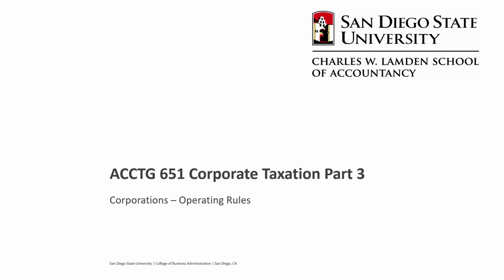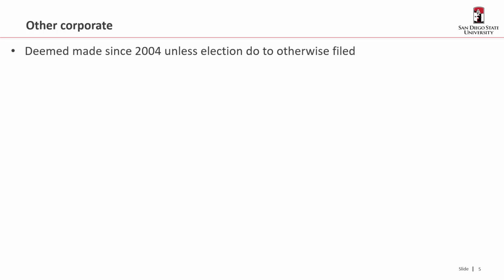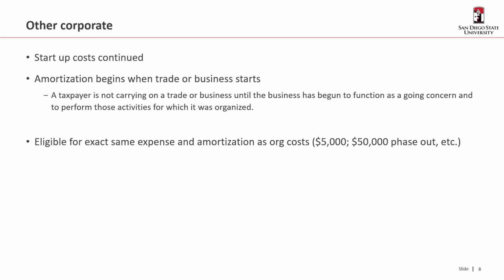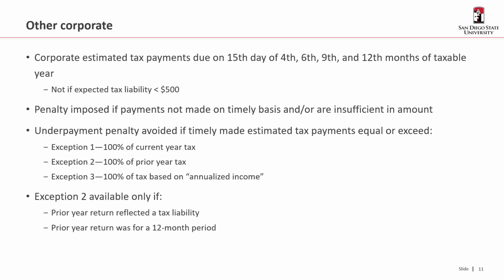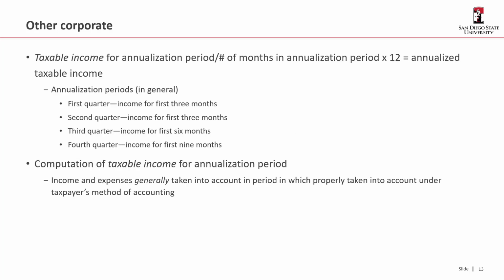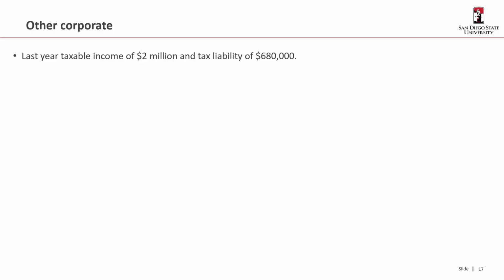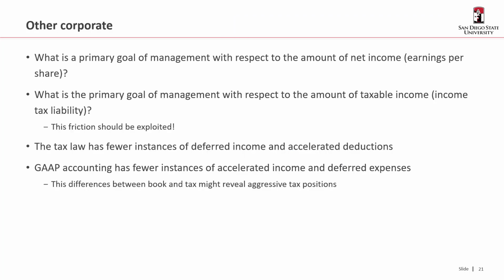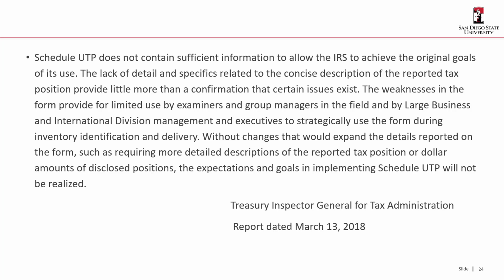ACCTG 651 Corporations Part 3